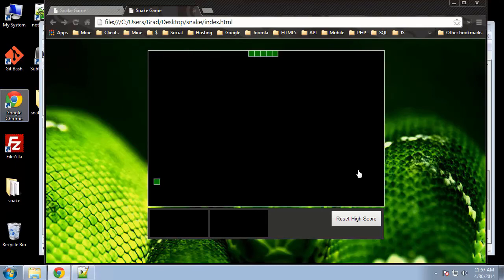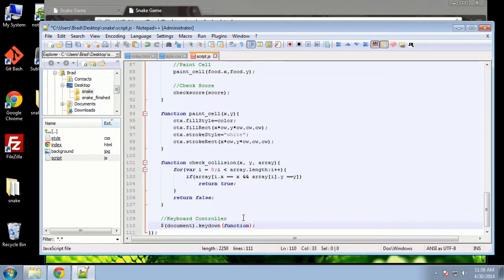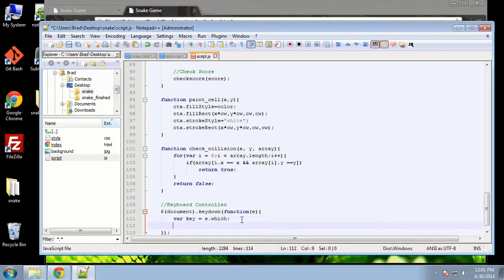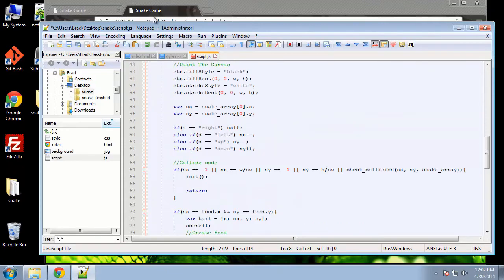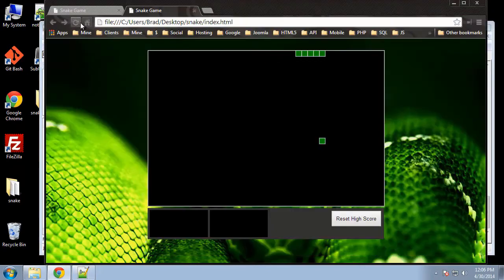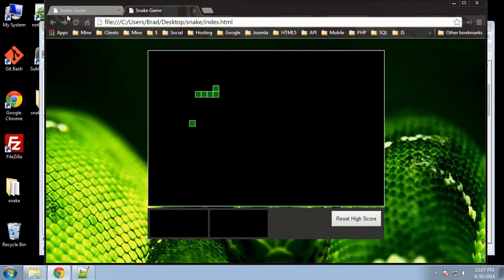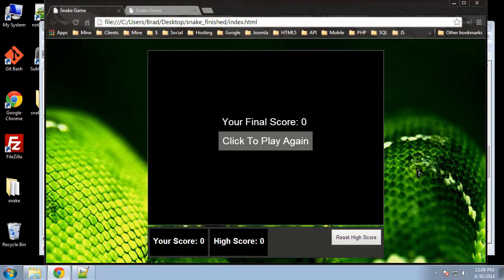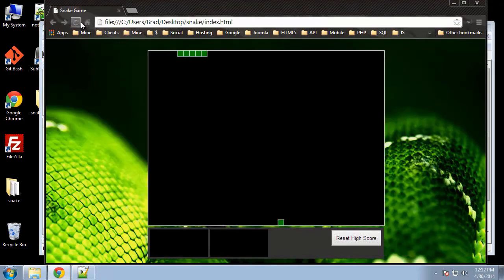Learn HTML5 Snake Game from Scratch - Part 8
This video will show you how create a paint function as well as how to restart the game. To learn more about how to create the snake game